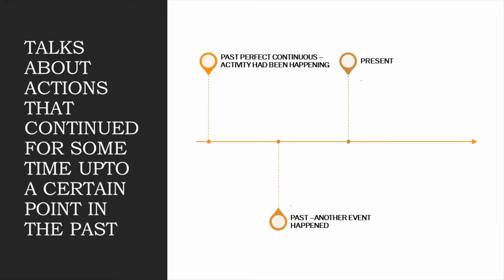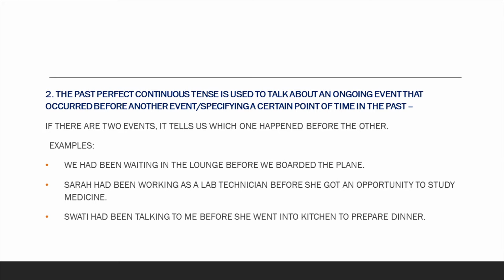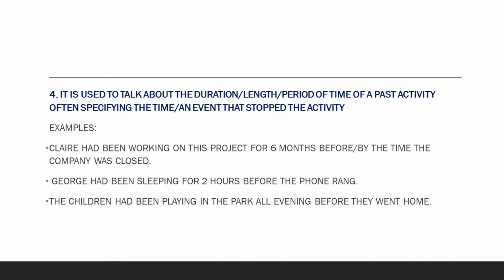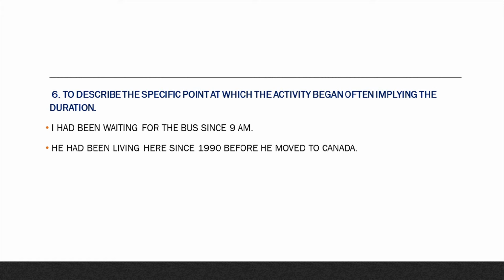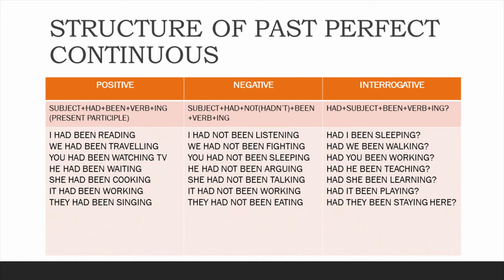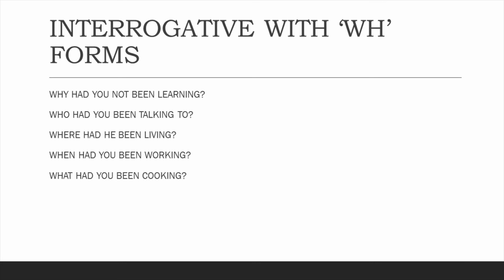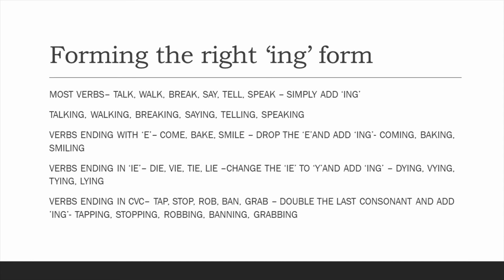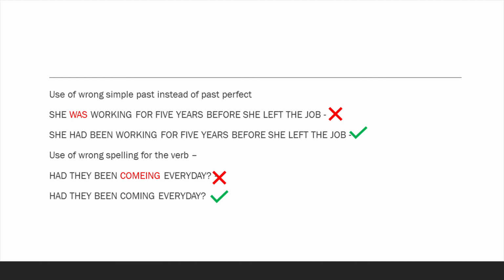Past Perfect Continuous Tense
Learn the structure, uses, and common mistakes made with past perfect continuous tense. Please find links for practice below.